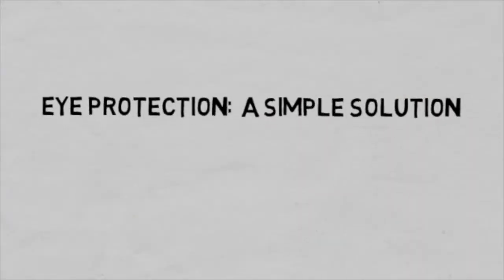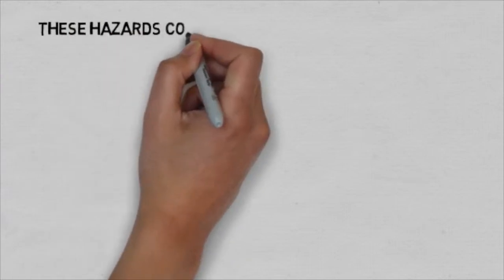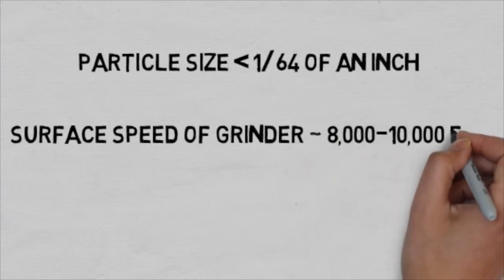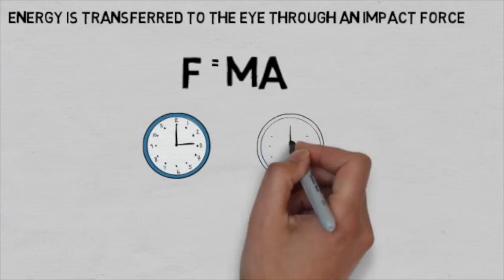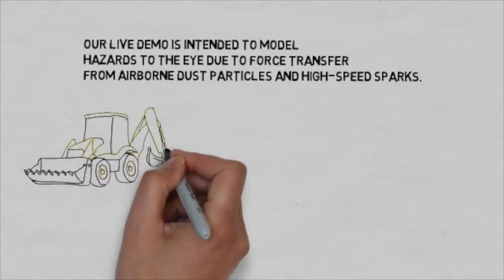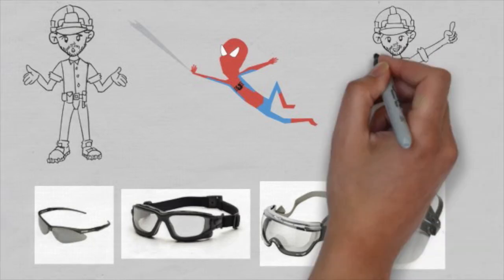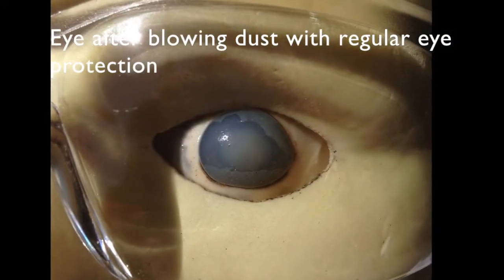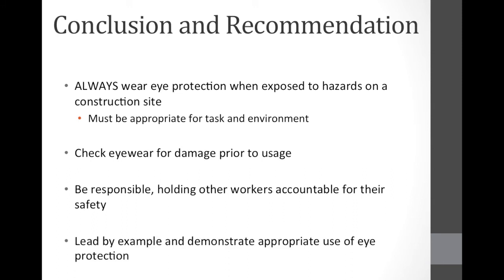Live Safety Demo - Eye Injuries (Motion)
This video describes the impact of foreign bodies on the human eye. It also shows the purpose of proper eye protection when working around dust, sparks, and other harmful substances. This video was produced by Tim McGuire, Duncan Nelson, and Nicolas Paulze D'Ivoy De La Poype in conjunction with the Colorado Construction Safety Laboratory